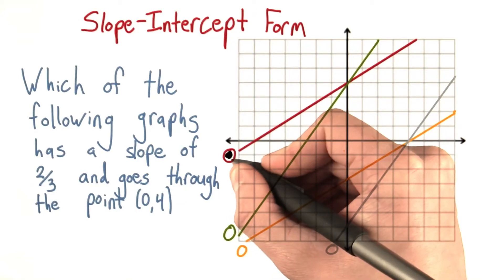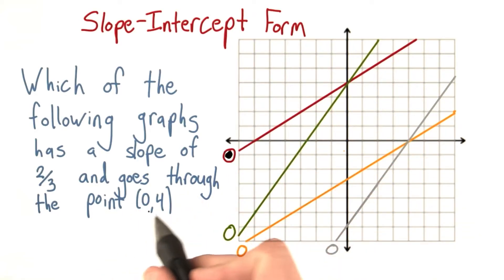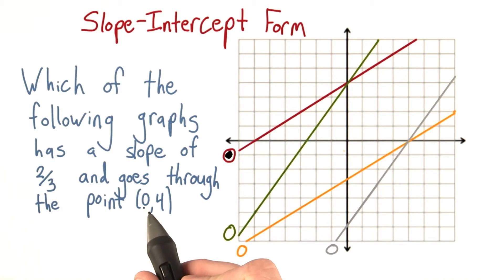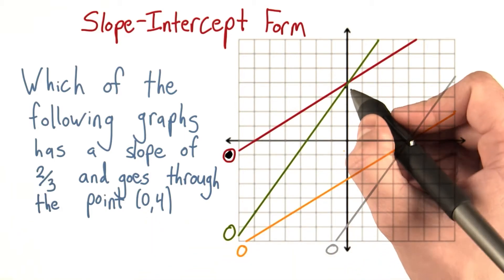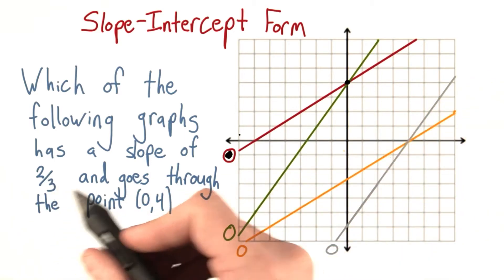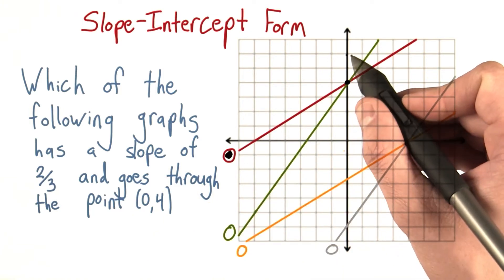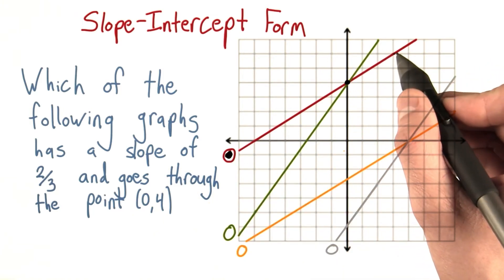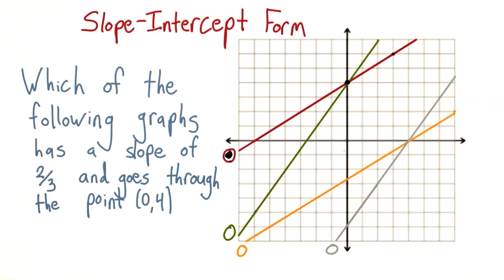Which Graph - Intro Algebra Review